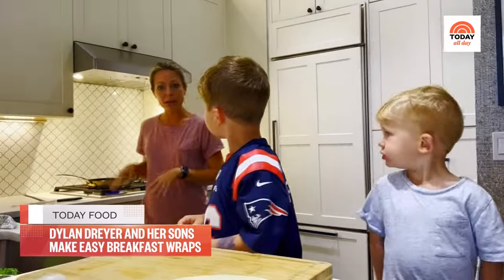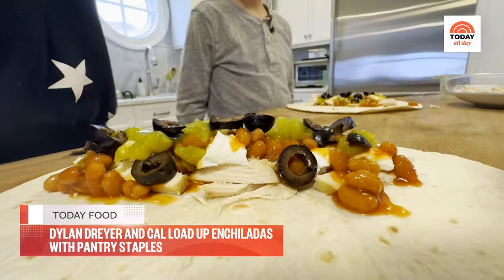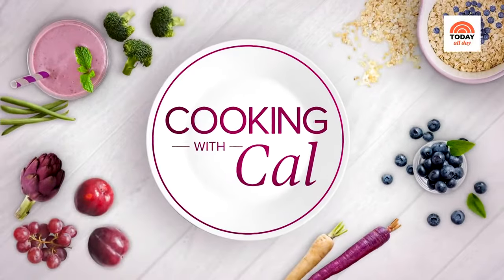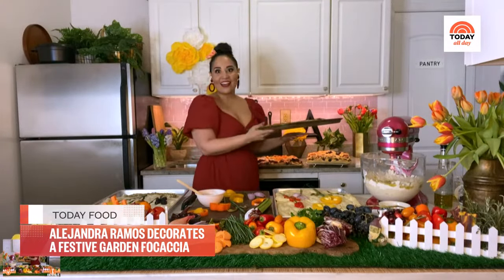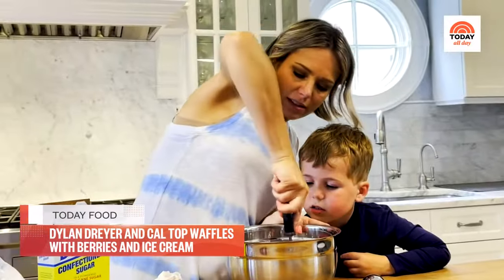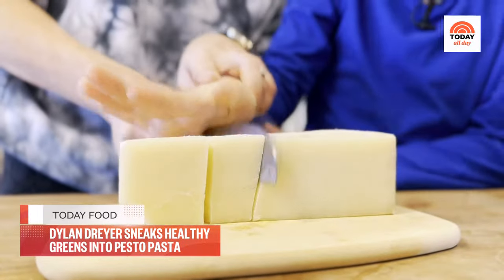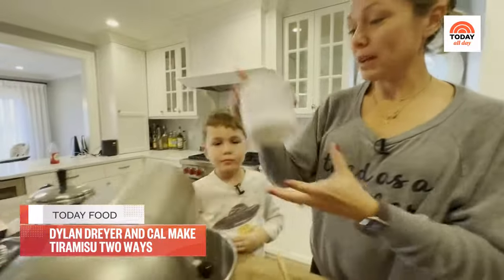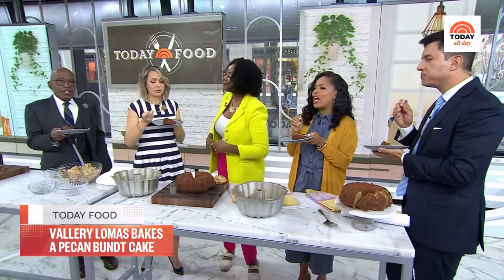Watch celebrity interviews, entertaining tips and TODAY Show exclusives | TODAY All Day - March 12